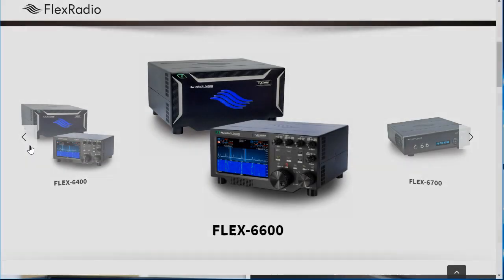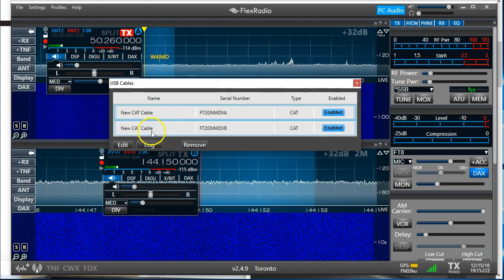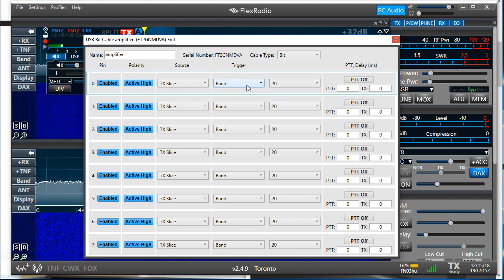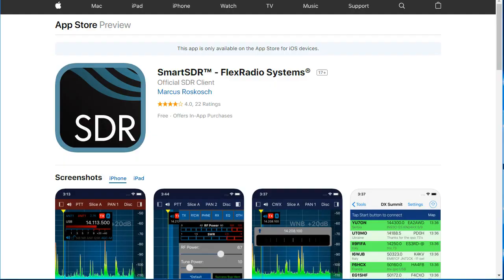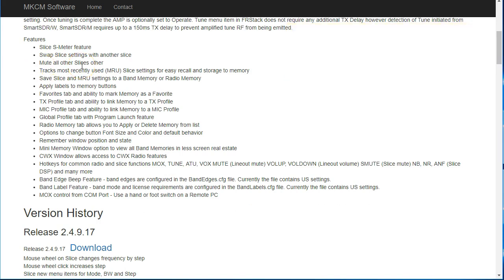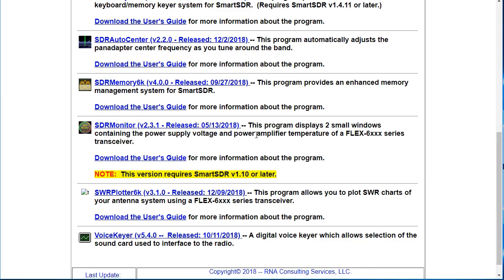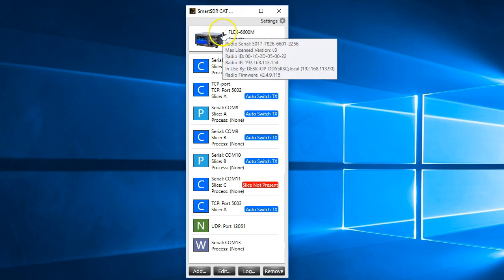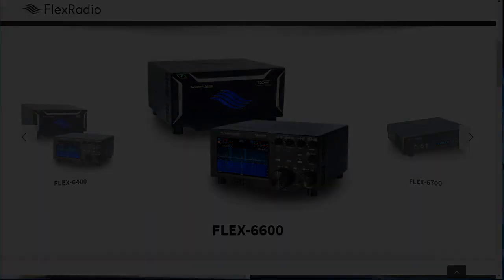Works with Flex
A quick overview of some of the wonderful add on products that work directly with a Flex 6000 radio.  All at the same time instead of traditional hardware that often only allows one program to share radio information.